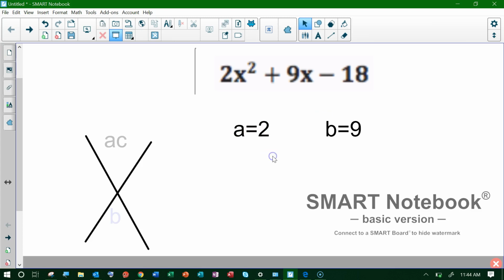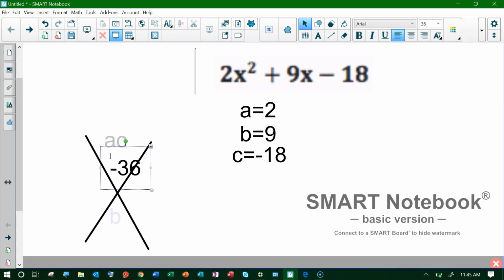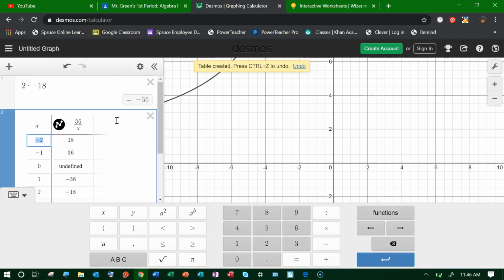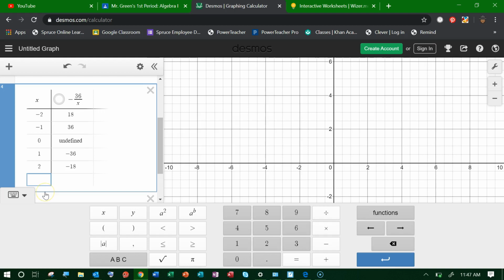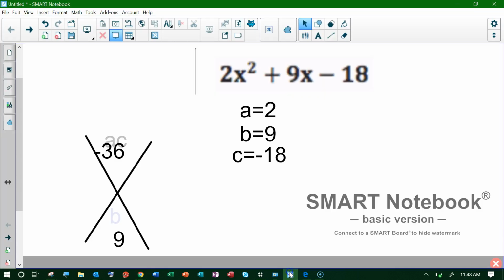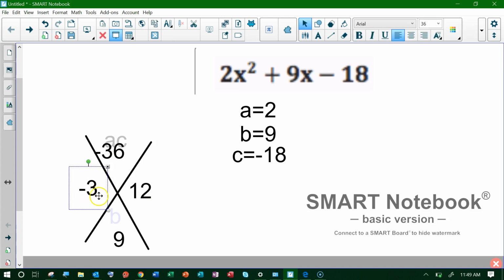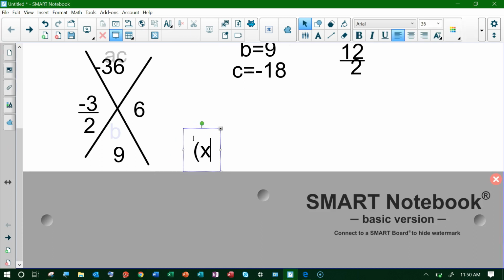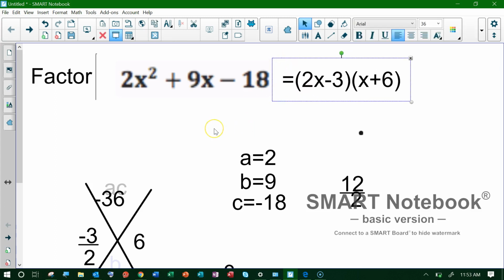Factoring with Desmos X method a=2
If you have trouble recalling multiplication facts, use desmos.